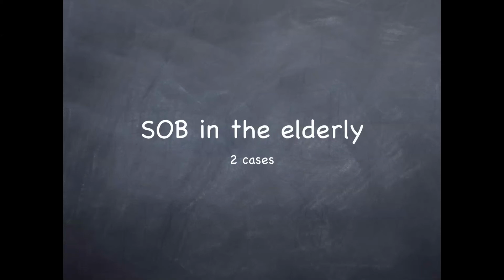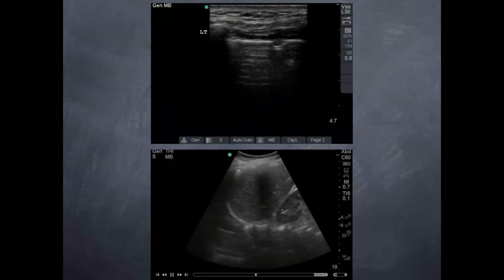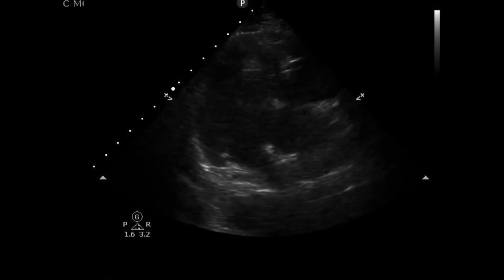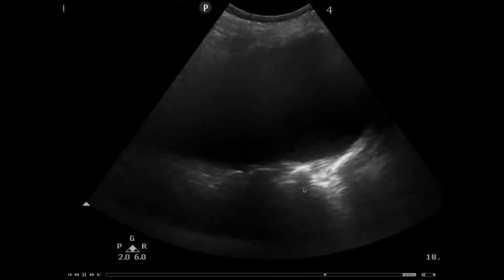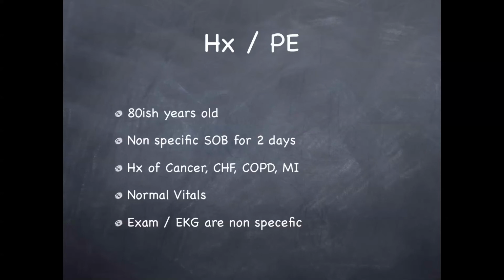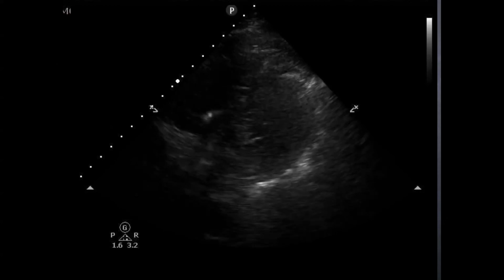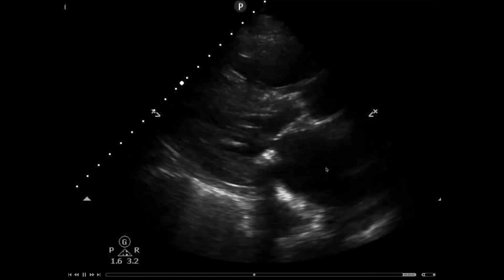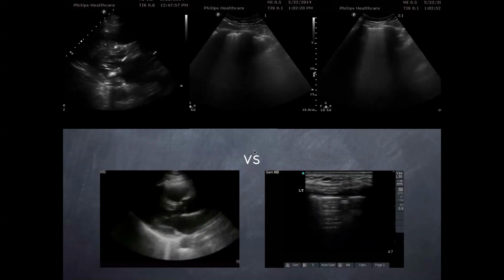Dyspnea in the elderly